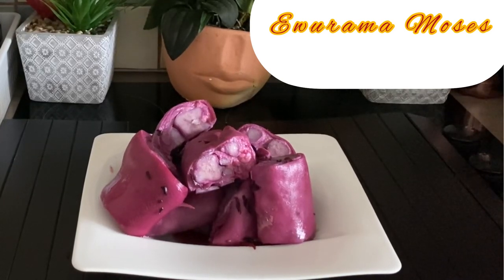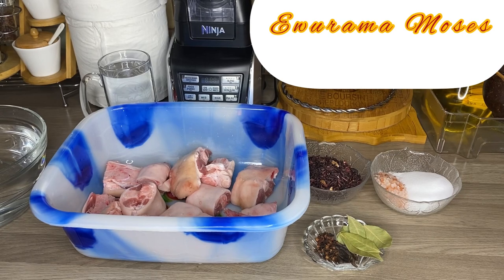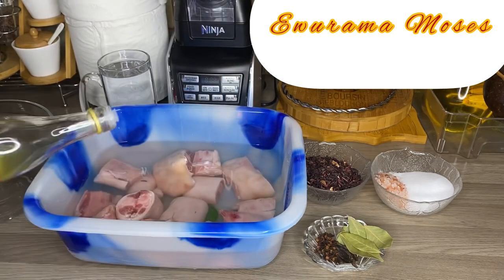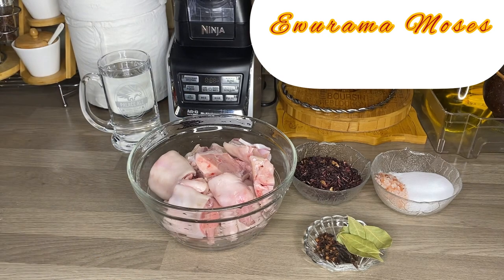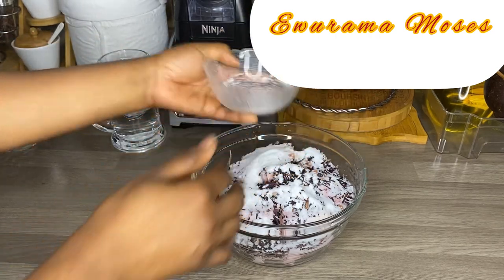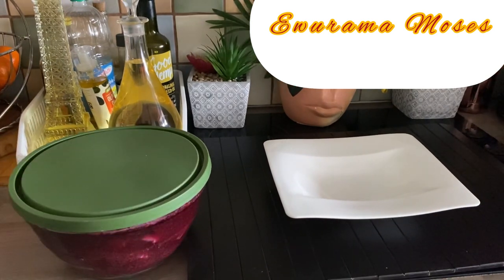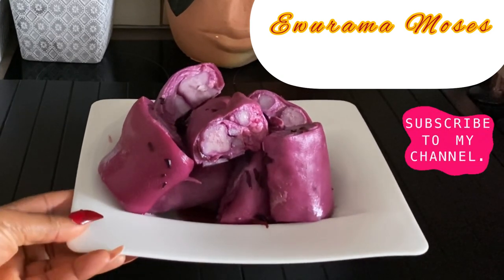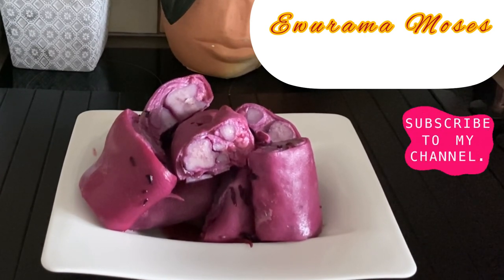HOW TO PREPARE AUTHENTIC HOMEMADE SALTED PIG FEET/ PORK FEET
Ingredients
Pork Feet
Cloves
Grains of Selim
Hibiscus flower￼
Fine Salt
Sea Salt

￼ Hello everyone, I really hope you all enjoy this recipe, don’t forget to like and share if you do so that other people out there struggling with cooking will boost their cooking skills or someone can benefit from the recipe shared in this video. If you’re not part of EM family and wish to see content like this in the future, don’t forget to subscribe and turn on your notification bell 🔔 to be notified when I post future content. See you all in my next video😘😘😘 Guys sharing is Caring. 🥰

God bless you all for your support.❤️❤️❤️❤️